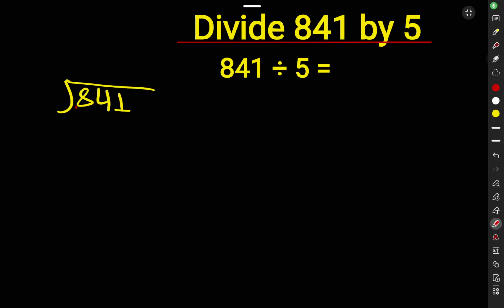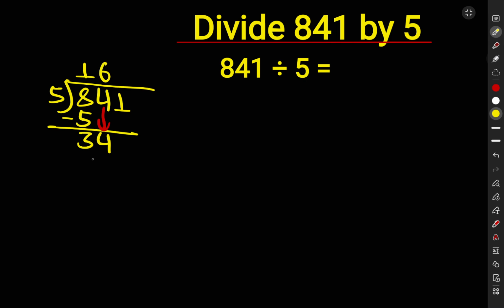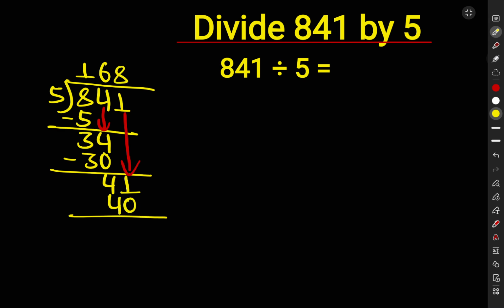841÷5 Divide 841 by 5 (Long division Method)